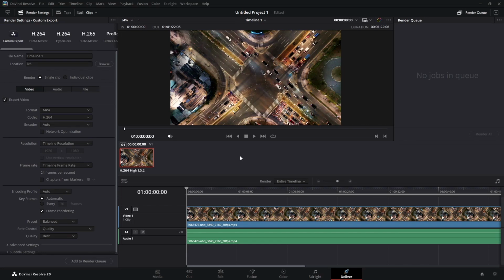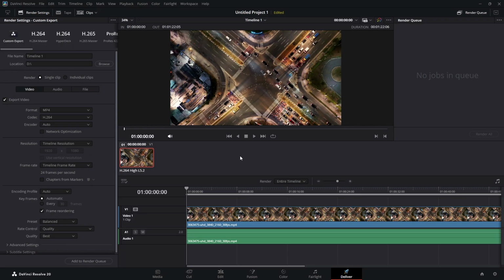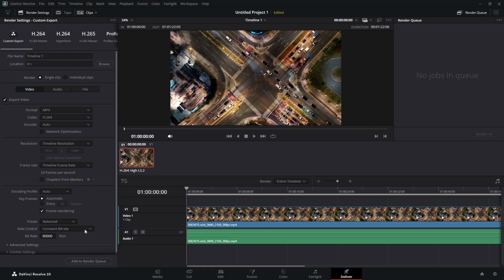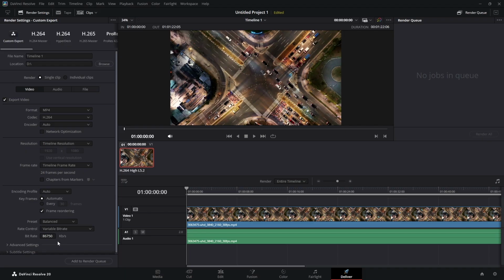How to change bitrate in DaVinci Resolve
Get the best for davinci resolve here

(this is an affiliate link, a great way to help the channel out, use my link to get add on packs for da vinci and i receive a small cut, you pay no extra and still get a great product.)